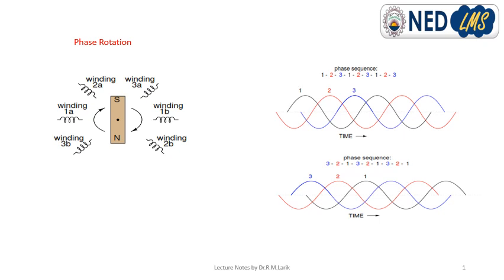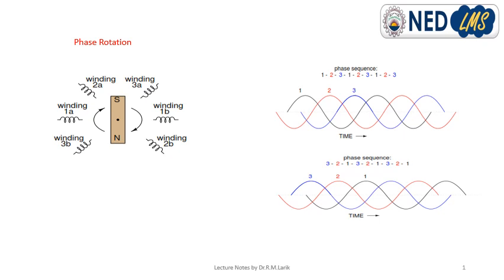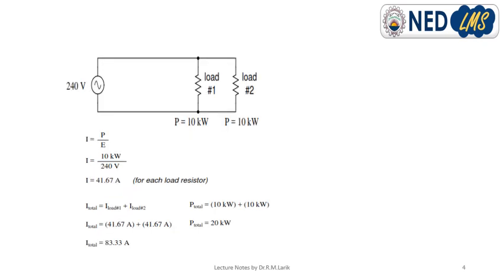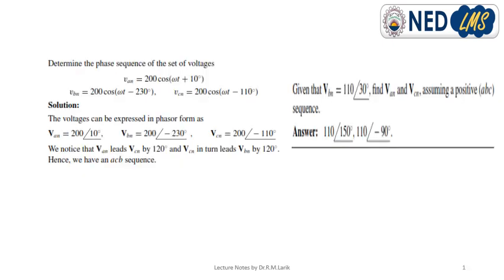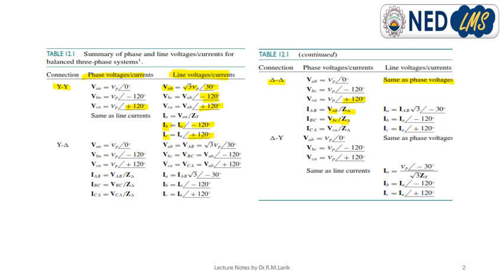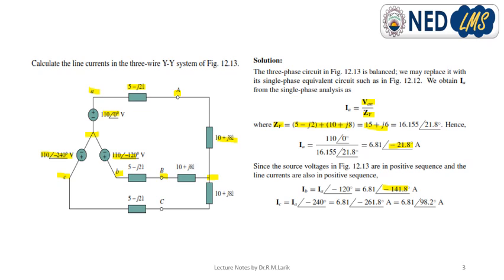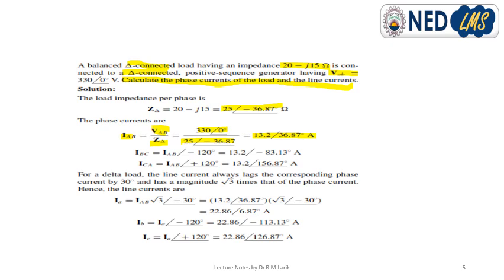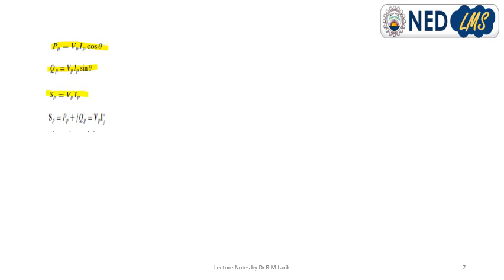Problems on three phase circuits Final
Problems of 3 phase networks